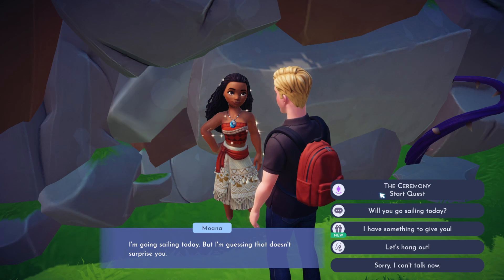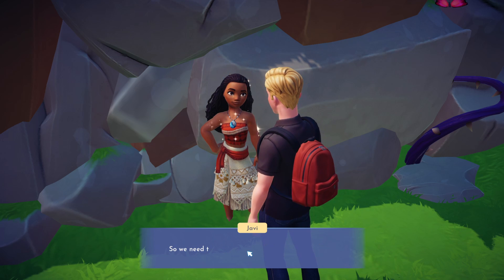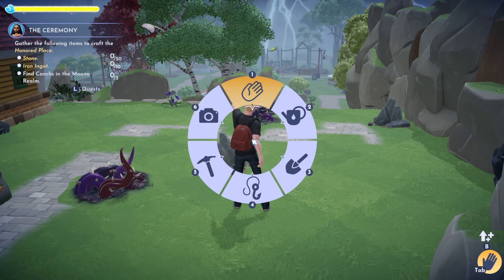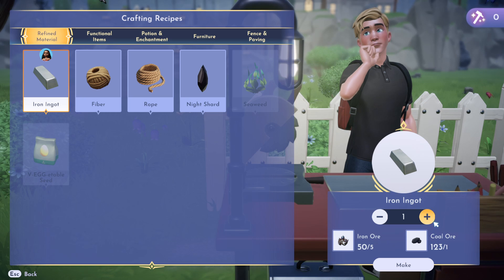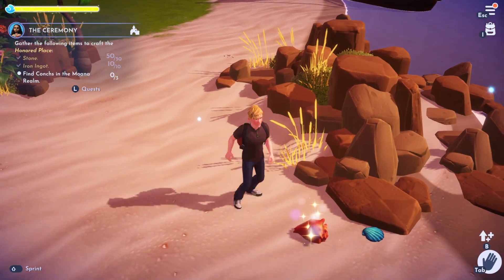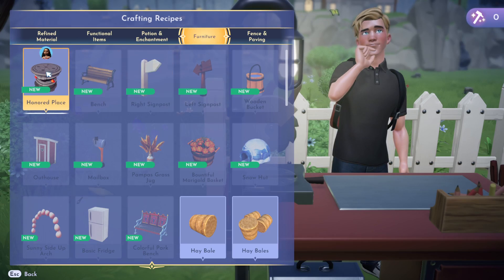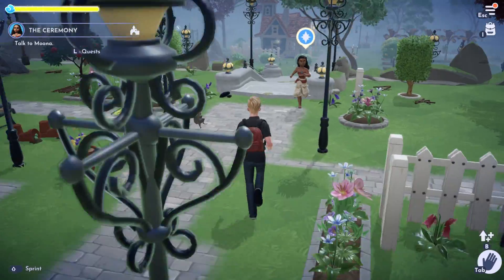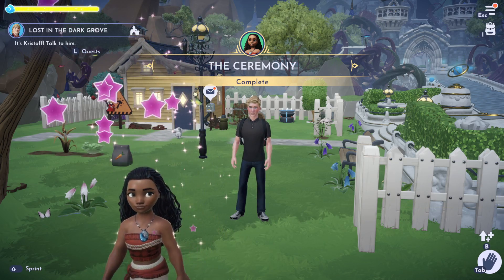The Ceremony Quest Guide in Disney Dreamlight Valley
This is a complete guide / walkthrough of The Ceremony Quest in Disney Dreamlight Valley.